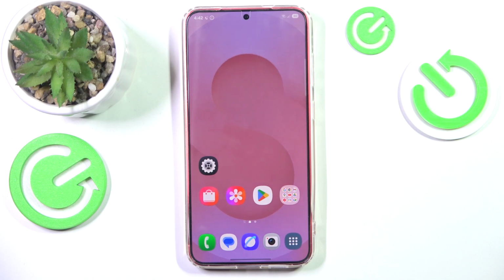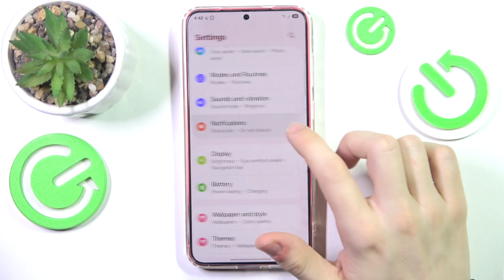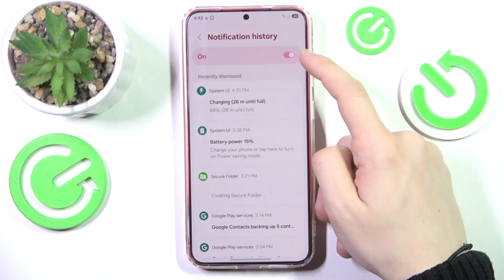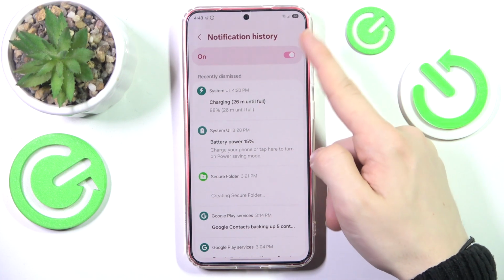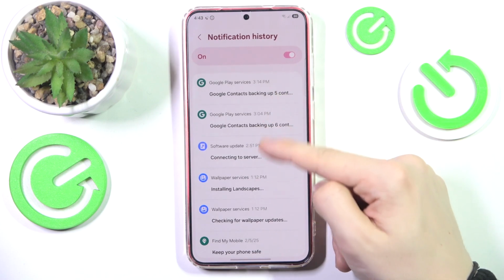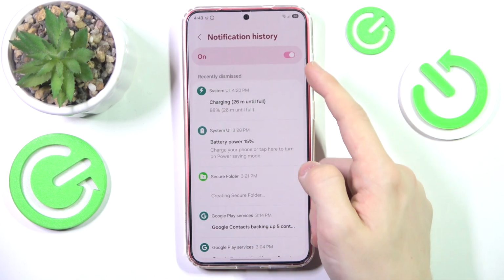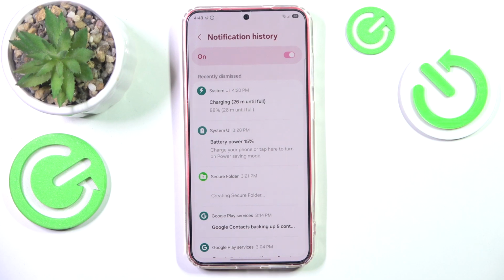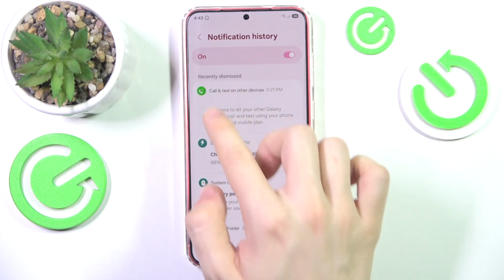How to Check Notification History on SAMSUNG Galaxy S25+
In this video, we’ll show you how to check your notification history on the Samsung Galaxy S25+. If you’ve missed a notification or want to review past alerts, this tutorial will guide you through accessing your notification history. Watch now to learn how to find and manage your notifications.

How to view notification history on the SAMSUNG Galaxy S25+?
How to check past notifications on my SAMSUNG Galaxy S25+?
How to access notification history on the SAMSUNG Galaxy S25+?